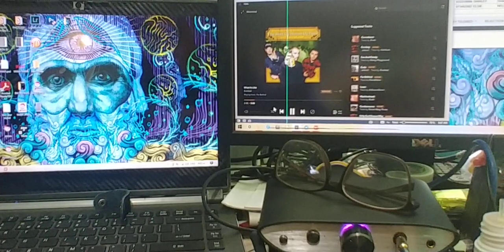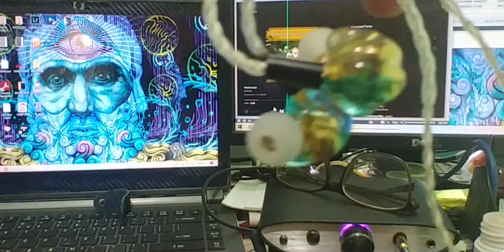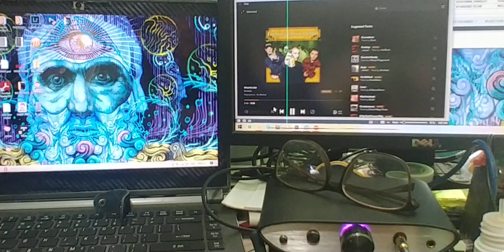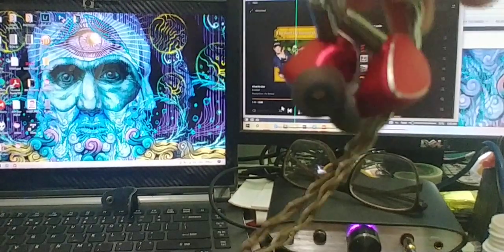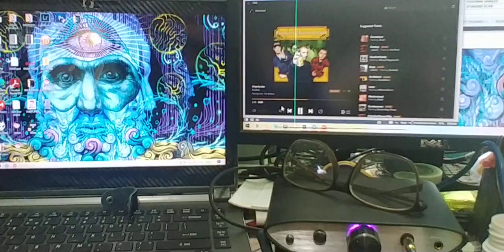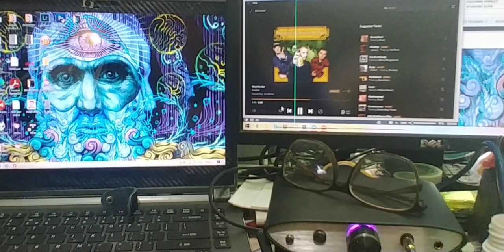Unbranded Resin IEM vs BQEYZ Spring1 vs Spring 2 vs Toneking T4 vs QoA Adonis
Using my LG V30's dual microphone to somehow capture their Sound signatures. I hope this experiment will give you an idea on how they sound in person.